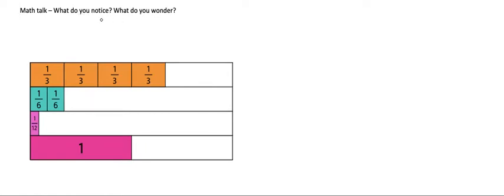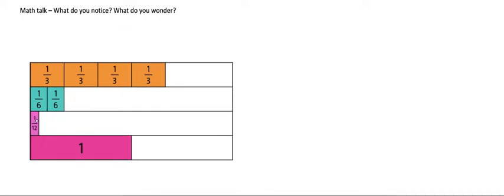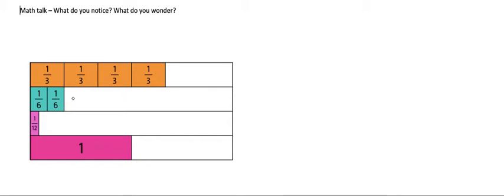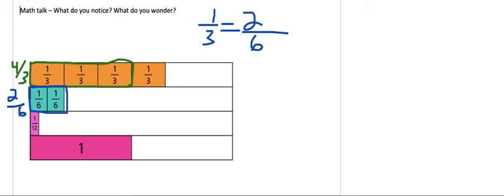Fraction talk - What do you notice? What do you wonder?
In this fraction talk take some time to notice some similarities and differences about these fractions. Do not forget to wonder and ask yourself questions as well.